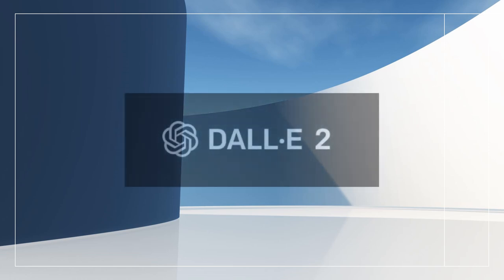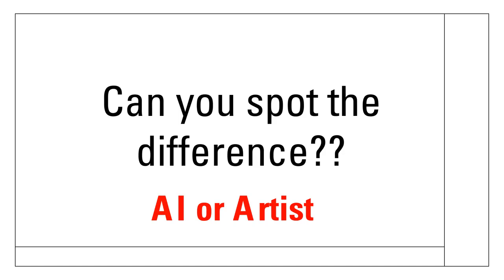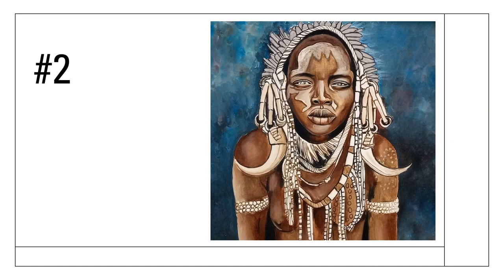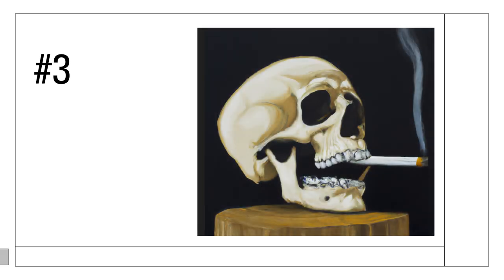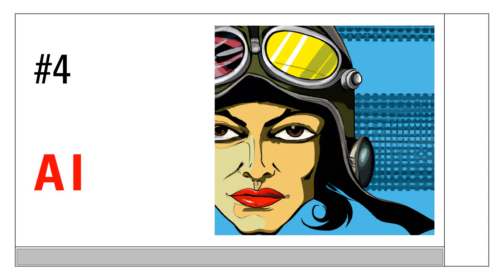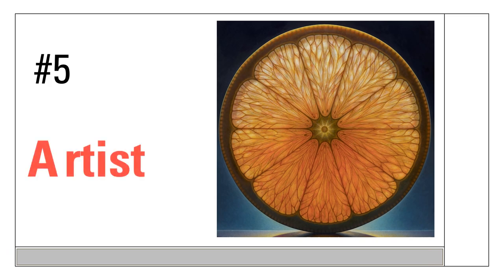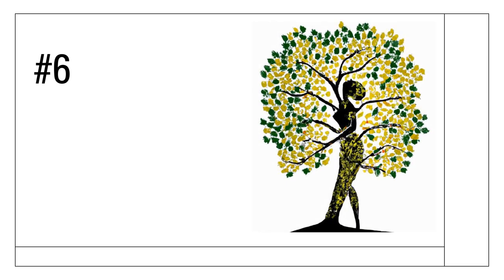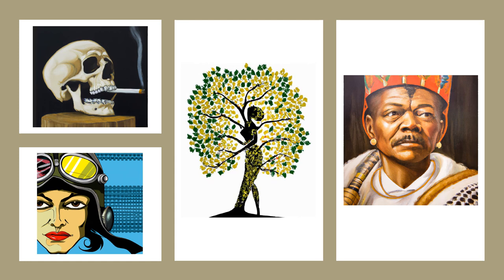AI or Human Artist - Can you tell the difference?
I've been pretty impressed with the quality of images generated by AI models such as Dall E 2. Can these outshine real artists? You decide.

This video shows a range of AI and human generated images and you task is simple. Decide which is which!